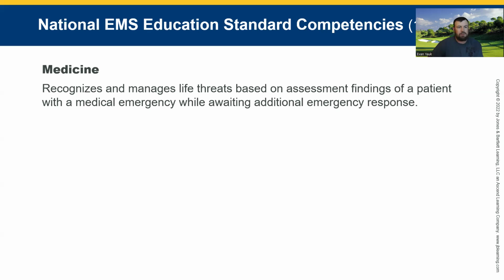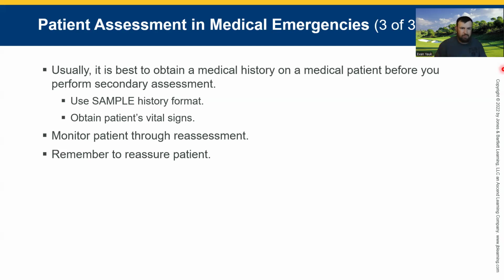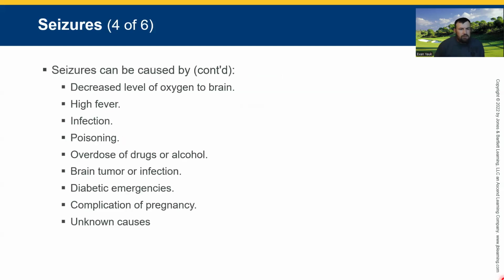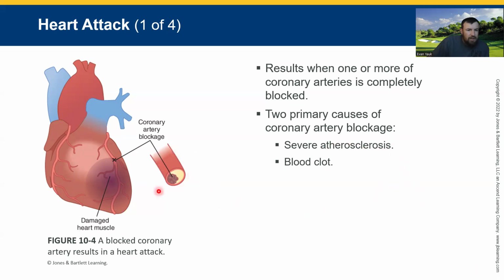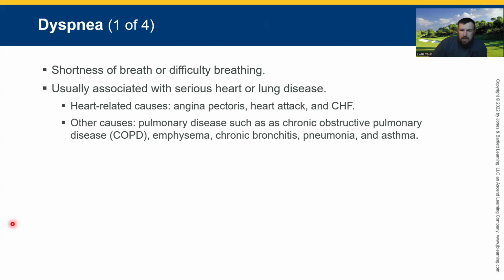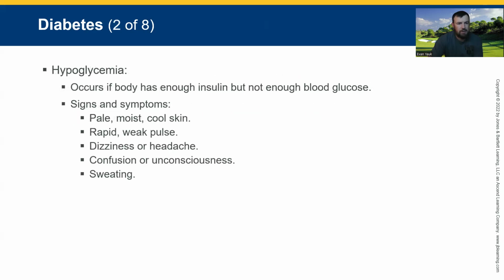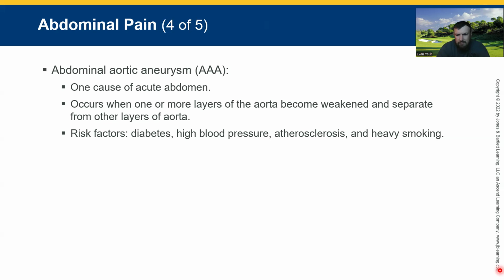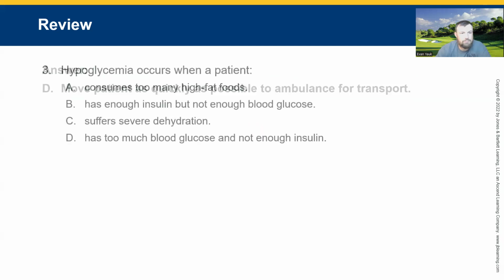EMR 10 MEDICAL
EMR, EMT, MEDICAL,